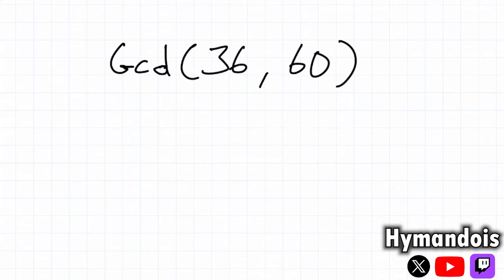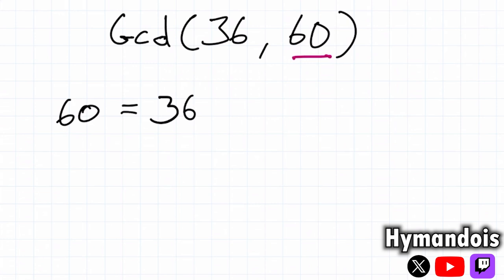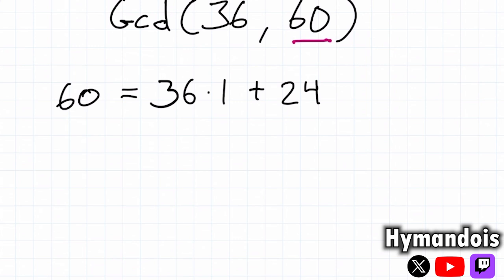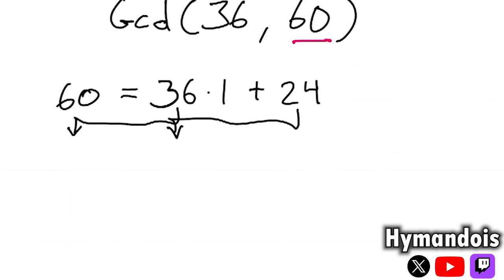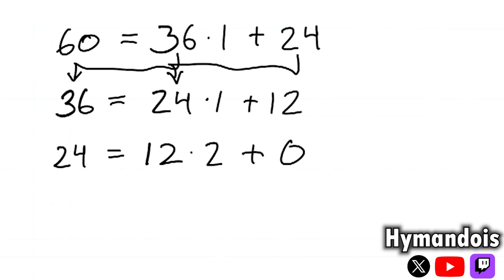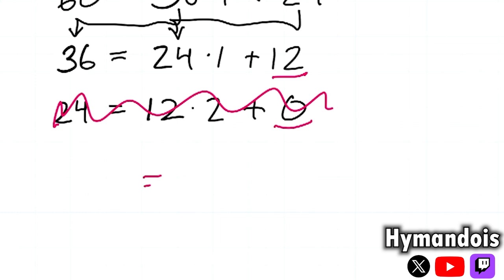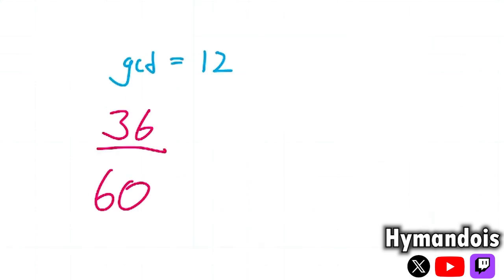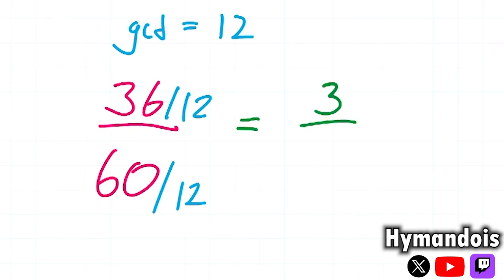GCD TUTORIAL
video about calculating the greatest common divisor of 60, 36 and how to apply it.